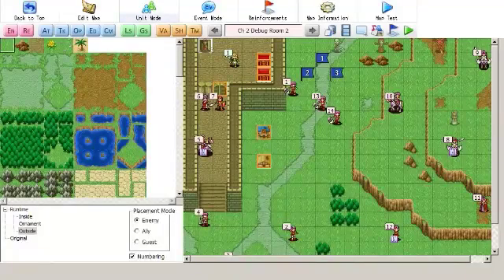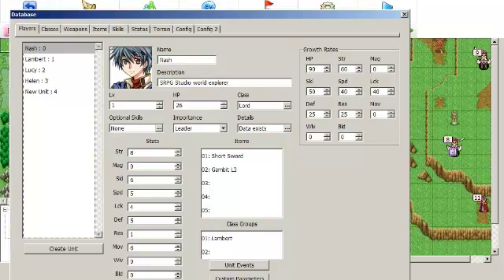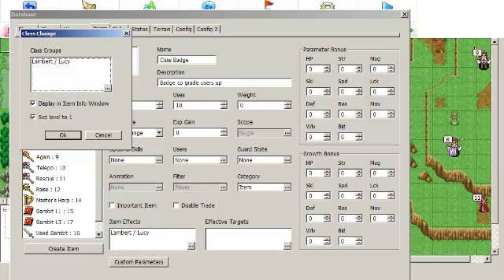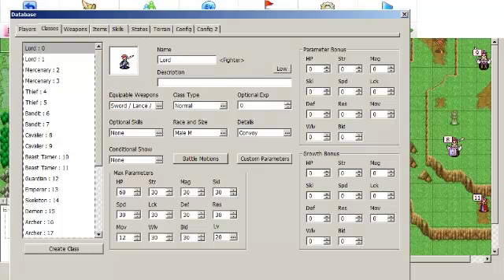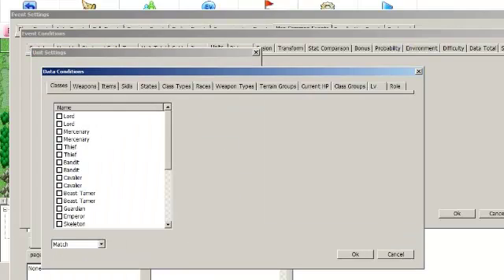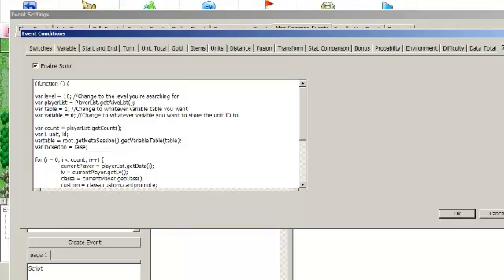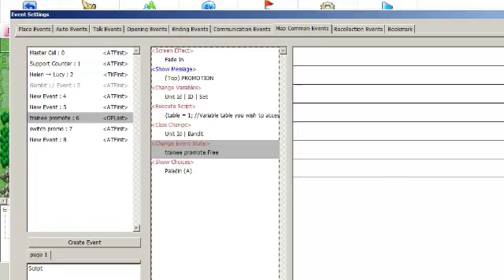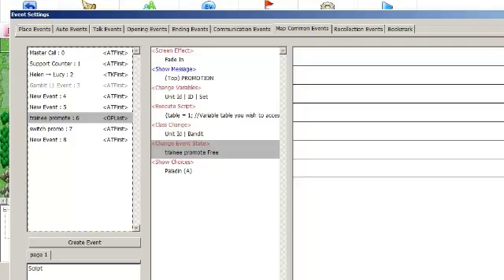SRPG Studio Tutorial: PRRRRRRRRRRRROMOTION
Promotion?! What for?! You should have swiped the Fire Emblem and brought it to me, you nincombots!